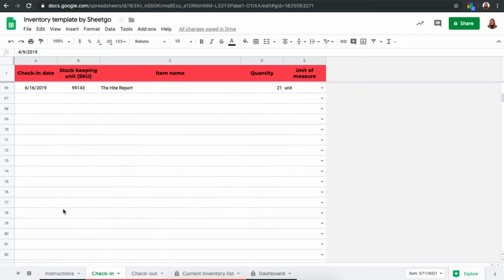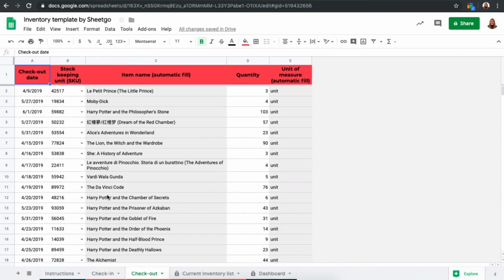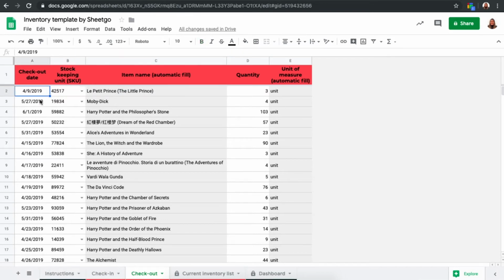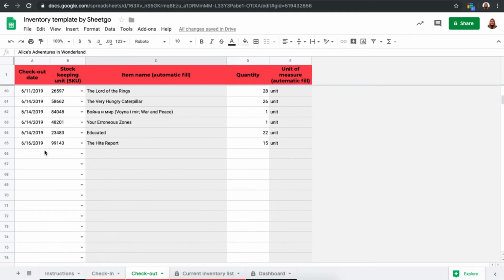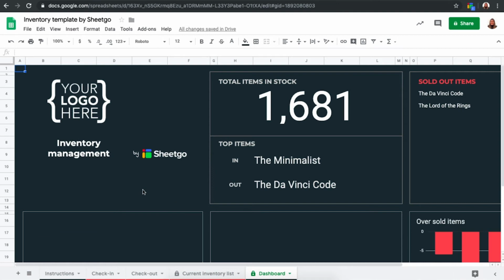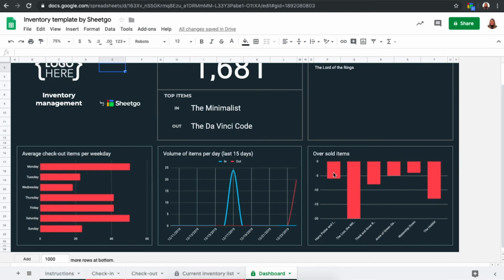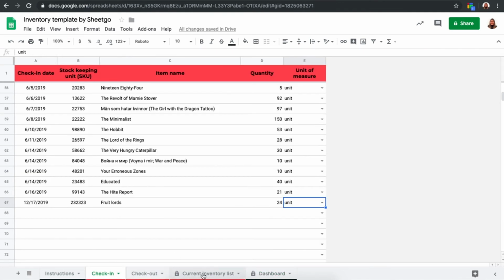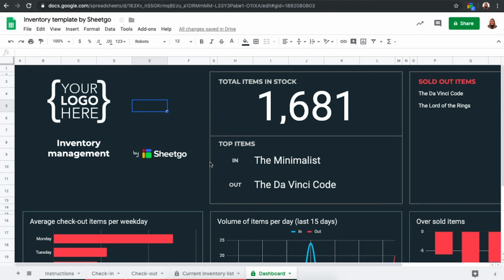Inventory template by Sheetgo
This inventory template by Sheetgo is made in a single Google Sheets. Easily register your check-in and check-out items, and never lose sight of your stock levels.
Use the inventory dashboard to have a visual overview of your oversold, sold out items, and your top items.

Be the first to know about Google Sheets updates, new Sheetgo templates, and easy spreadsheet hacks!